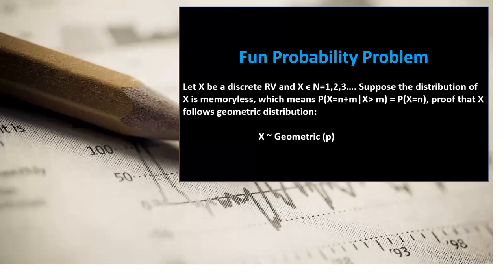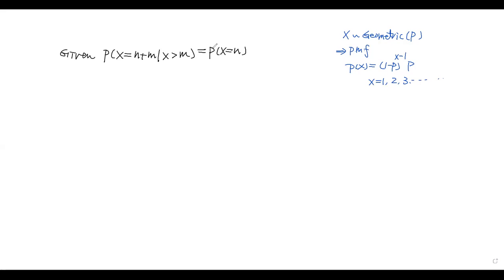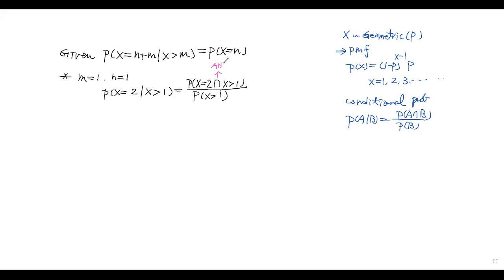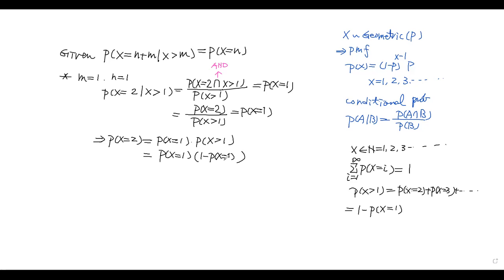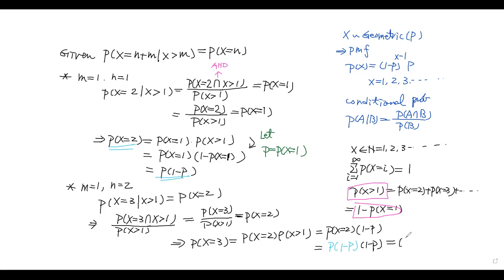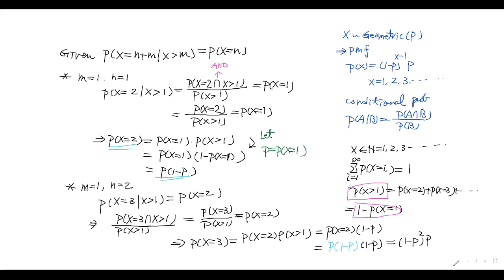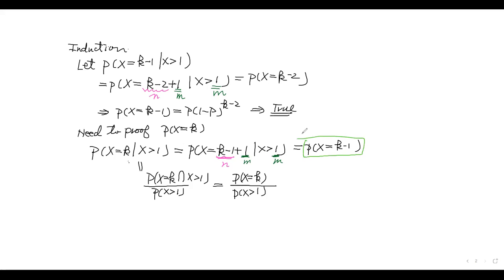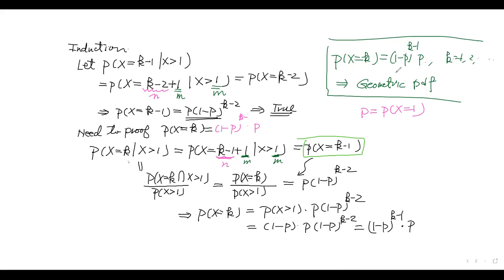X (X=1, 2, ..) is discrete memoryless RV, proof X has have a geometric distribution.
Let X be a discrete RV and X ϵ N=1,2,3…. Suppose the distribution of X is memoryless, proof that X follows geometric distribution:

  X ~ Geometric (p)